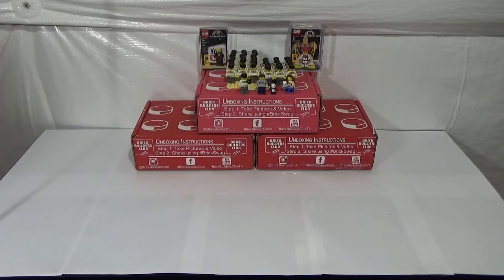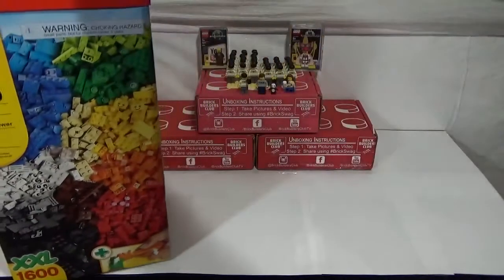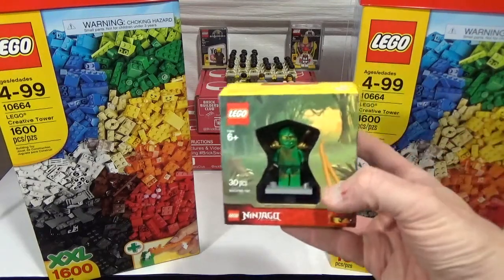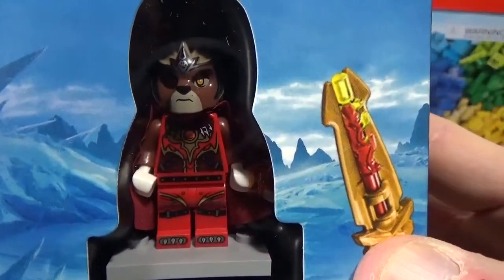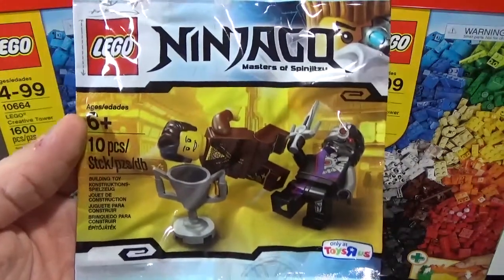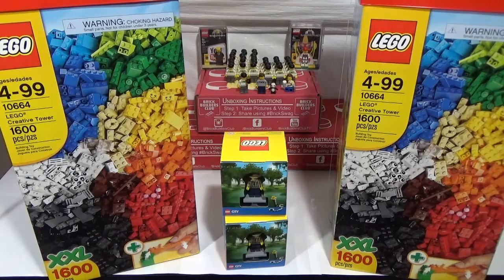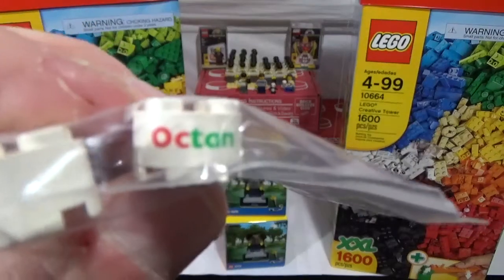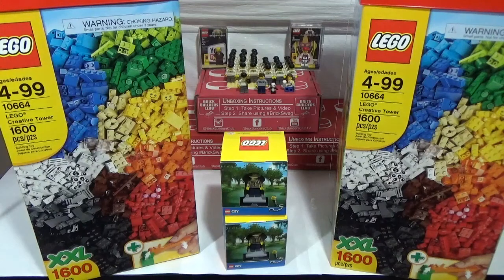Fikin' Haul #72 Black Friday Toys R Us and Bricklink from the fikindude BigB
Another Haul from the Lego Asylum